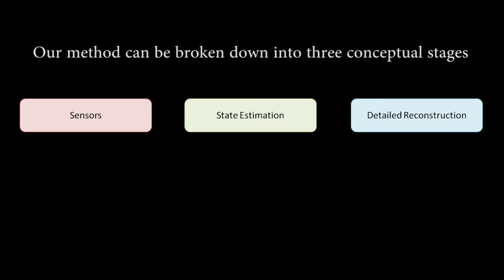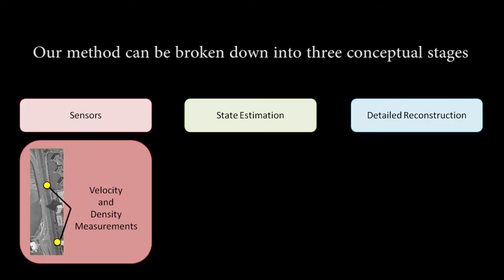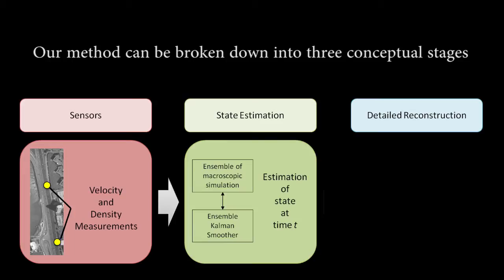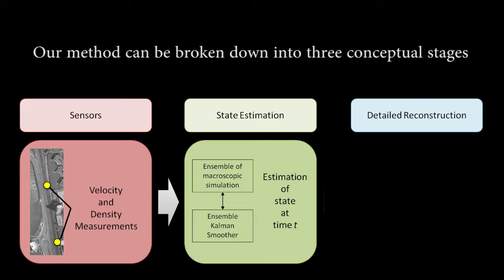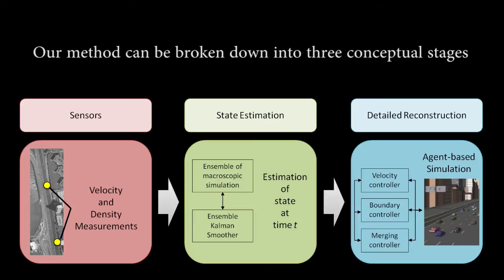Flow Reconstruction for Data-Driven Traffic Animation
'Virtualized traffic' reconstructs and displays continuous traffic flows from discrete spatio-temporal traffic sensor data or procedurally generated control input to enhance a sense of immersion in a dynamic virtual environment. In this paper, we introduce a fast technique to reconstruct traffic flows from in-road sensor measurements or procedurally generated data for interactive 3D visual applications. Our algorithm estimates the full state of the traffic flow from sparse sensor measurements (or procedural input) using a statistical inference method and a continuum traffic model. This estimated state then drives an agent-based traffic simulator to produce a 3D animation of vehicle traffic that statistically matches the original traffic conditions. Unlike existing traffic simulation and animation techniques, our method produces a full 3D rendering of individual vehicles as part of continuous traffic flows given discrete spatio-temporal sensor measurements. Instead of using a color map to indicate traffic conditions, users could visualize and fly over the reconstructed traffic in real time over a large digital cityscape.